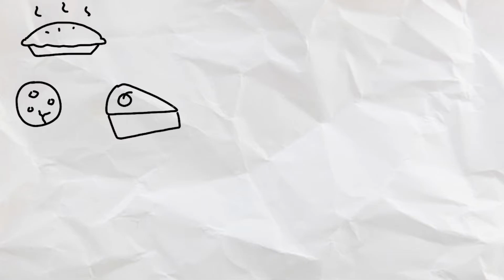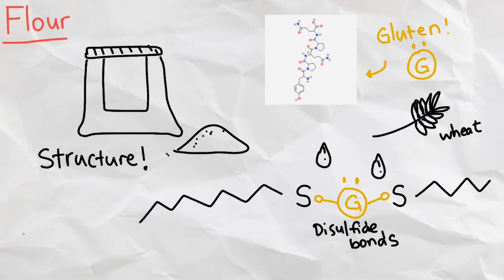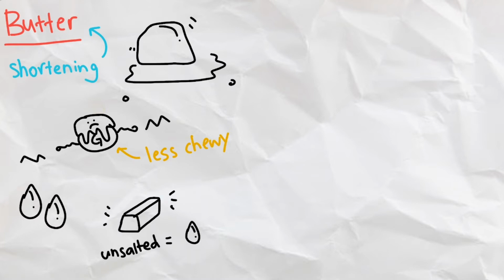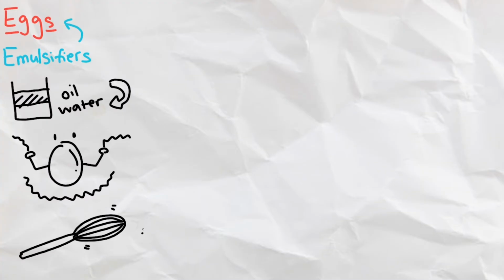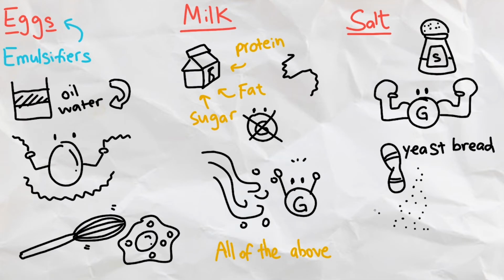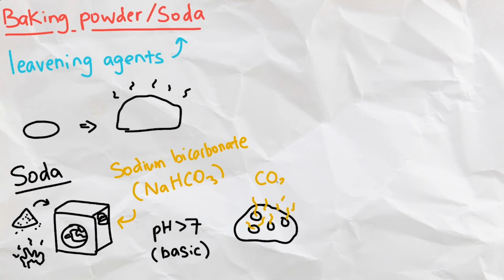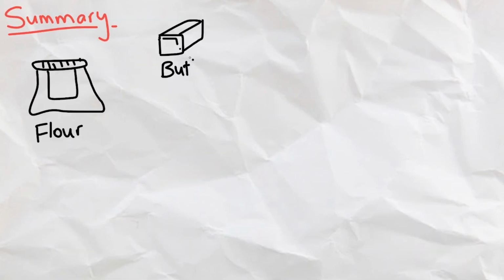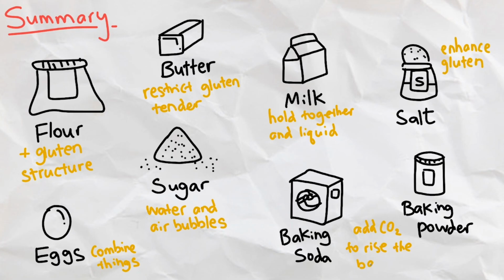How Do Baking Ingredients Work?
A short video explaining what the molecular process is behind adding different baking ingredients. I hope that y'all learned something new from this video :)

Timestamps:
00:00 Intro
00:19 Flour
00:46 Butter and sugar
01:32 Eggs, milk, and salt
02:26 Baking soda and powder
03:34 Summary

Transcript:
One of the most delicious forms of science is baking, since something as small as making a cookie involves many chemical reactions only possible due to the ingredients we put in. In this video, we will go over what some of the common baking ingredients actually do, and explore what is happening at a molecular level.

Starting with the basis of most baked goods, the flour provides the structure of the product. Flour contains a protein called gluten, which is found in most wheat products, and it forms disulfide bonds with each other when exposed to liquid, such as milk and water. Those bonds form the gluten into a stretchy web, which links the baked product together. Adding more flour leads to a chewier product, while adding less leads to a fluffier product.

Next, we have butter, which is known as a shortening, along with lard and coconut oil. They can coat and restrict bonding between gluten, therefore shortening them. With less gluten connecting, the product becomes less chewy, which is why adding more shortening makes the product more tender. Shortening also provides moisture, which is why a lot of recipes use unsalted butter as it contains more moisture than salted ones.

Next, we have sugar, which doesn’t just make the product sweeter. Sugar is great at attracting water, making the product more tender and chewable, while also making sure not too much gluten gets activated. Furthermore, as sugar is mixed with butter, the sugar grains generate enough friction to create air bubbles when rubbed against shortening, which makes the product more tender also.

Next, we have eggs, which are known as emulsifiers. Their job is to mix substances that normally don’t combine, such as oil and water for example. Eggs are also big sacks of water and protein, which as mentioned earlier with flour, binds things together. Furthermore, when eggs are beaten, more air bubbles will be introduced into the yolk. We will explore why air bubbles are important later.

Next, we have milk, which contains protein, fat, and sugar. As mentioned before, protein holds things together, while fat and sugar make the product more tender by making sure not too much gluten is activated. The milk does all of those jobs and while also providing the liquid to the batter, activating the gluten.

Next, we have salt, which isn’t just for flavour. Salt enhances the strength of gluten, and in the case of yeast breads, salt absorbs the moisture to make sure that the yeast isn’t rising the bread too quickly, which stabilizes the whole process of making bread.

Lastly, we have baking soda and baking powder, known as leavening agents, which are anything that makes dough rise. Baking soda contains sodium bicarbonate (NaHCO3), which is basic. So it needs heat and something acidic, such as brown sugar and buttermilk to activate. Once activated, the sodium bicarbonate introduces carbon dioxide (CO2) into the air bubbles created by butter, sugar, and eggs. Baking powder, which contains sodium bicarbonate as well, is a lot weaker than baking soda. But it also contains cream of tartar, an acid, meaning that it only needs heat to activate. This means that baking powder is usually used in recipes that don’t contain acidic ingredients, but of course, some recipes need both if not enough acidic ingredients are needed. Now as we put the batter into the oven, the heat causes the moisture provided by milk and butter to evaporate forming steam. The steam and the CO2 trapped in the air bubbles now begins to rise in the heat, causing the entire product to rise as the gasses push against the dough. Of course, if not enough gluten was added, the dough will burst and leave a flat cake. When the moisture boils away, we are left with a drier and crunchy product.

And there we have it! The most common ingredients used in baking are flour, butter, sugar, eggs, milk, salt, baking soda, and baking powder. On a molecular level, they supply gluten for structure, restrict gluten for tenderness, attract water and create air bubbles, combine substances that usually don’t combine, hold things together while providing liquid, enhance gluten, and add CO2 into air bubbles to make dough rise.